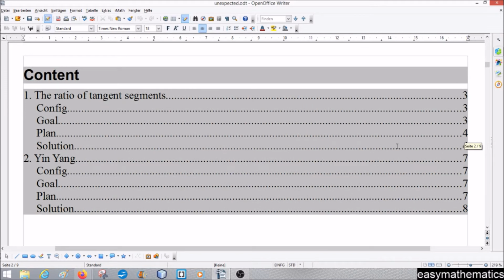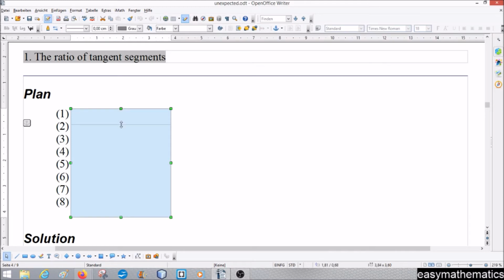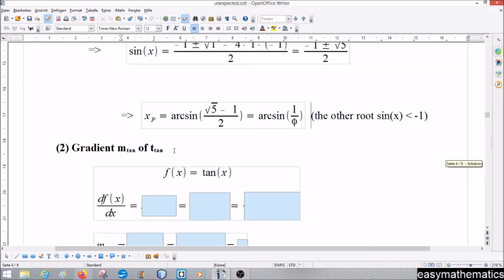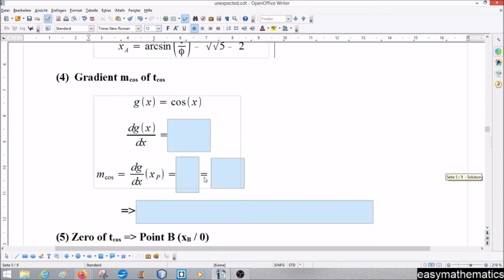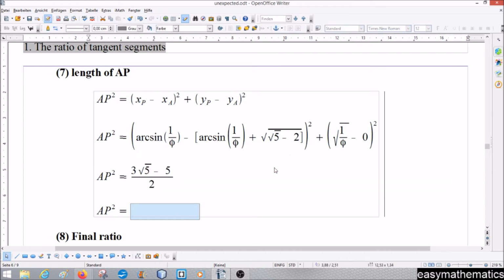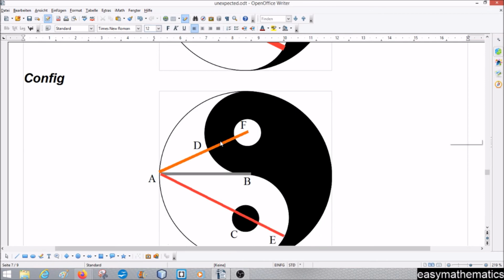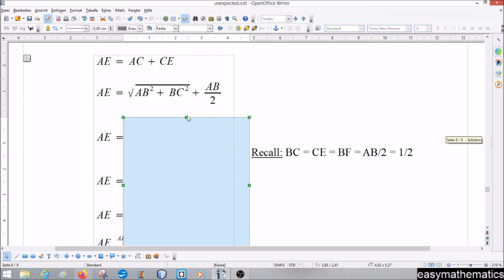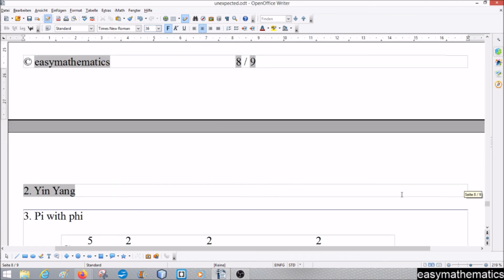Digging for gold - Hidden φ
Hello,

in this video we take a look at two nice appearences of the golden ratio.

1) Tangent segments through intersection of cos(x)=tan(x)

2) Yin Yang

Maybe there will be a second part. Lets see.